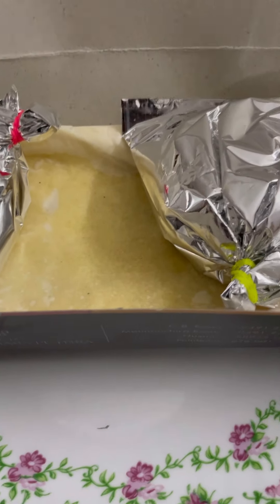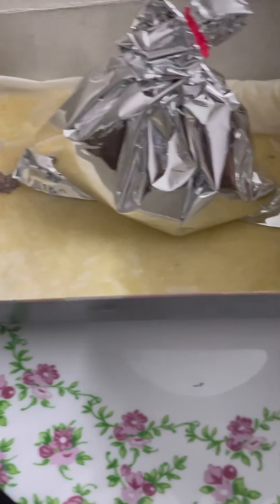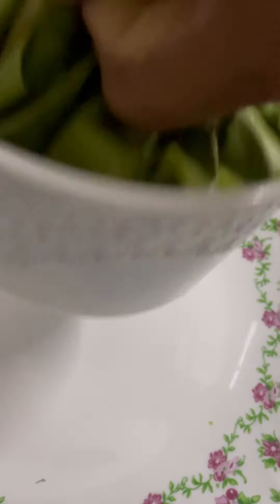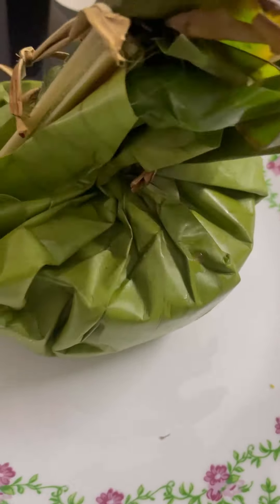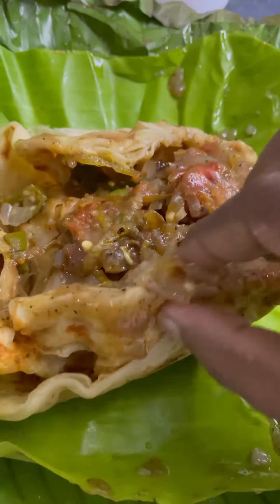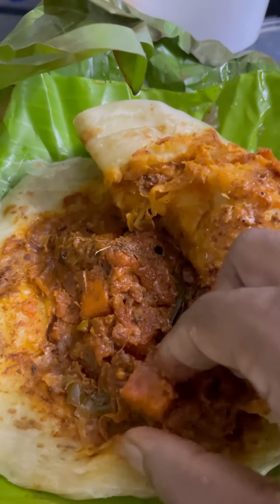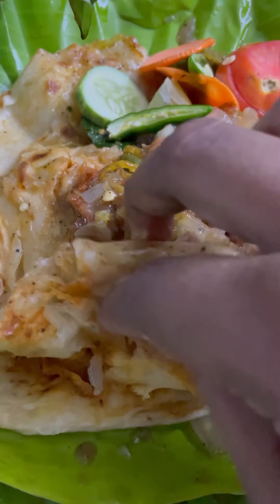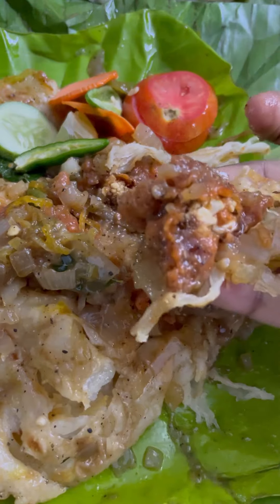Sri Harihara Puthra